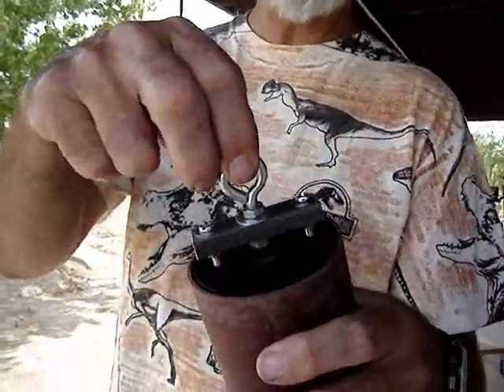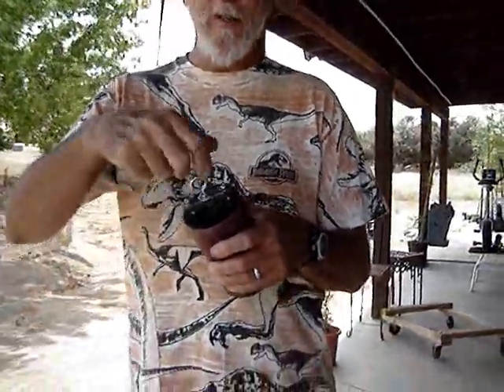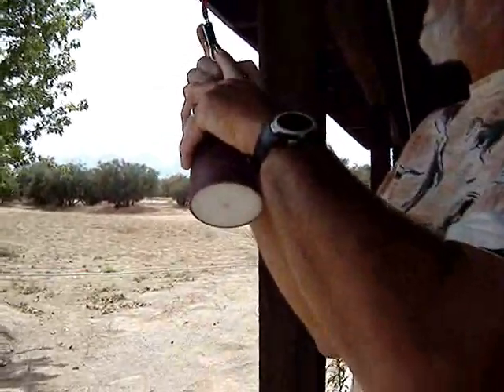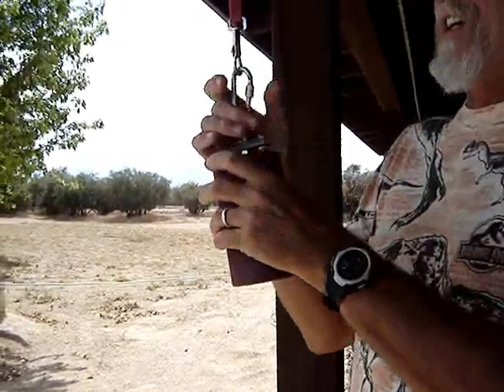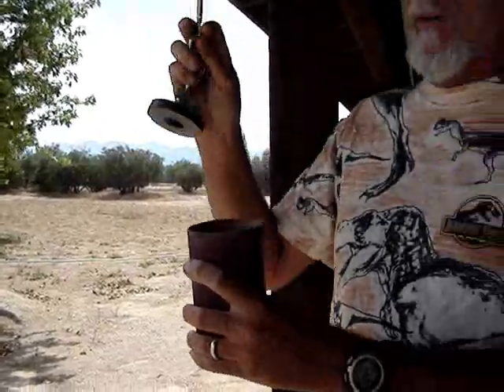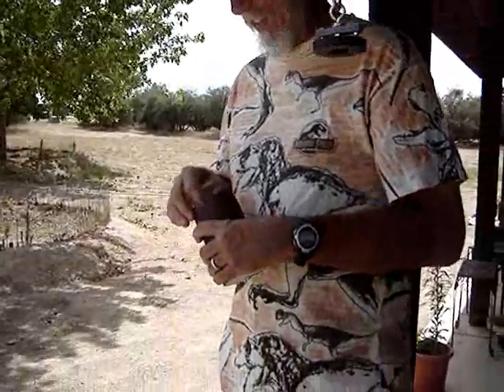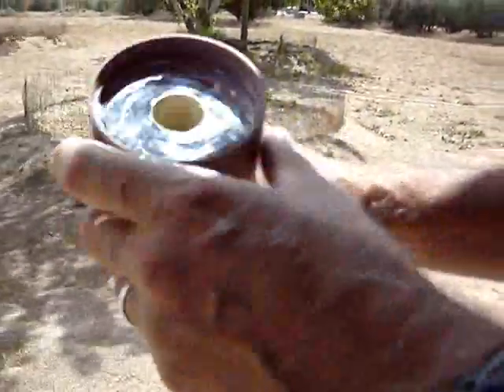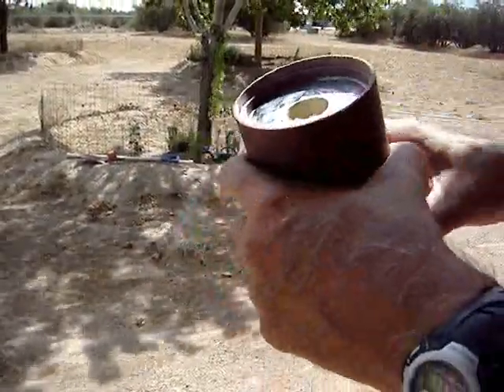ProtoSShot MARK III end cap removal video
After propellant is cast, the "end cap" is removed as a first step in the de-moulding process.